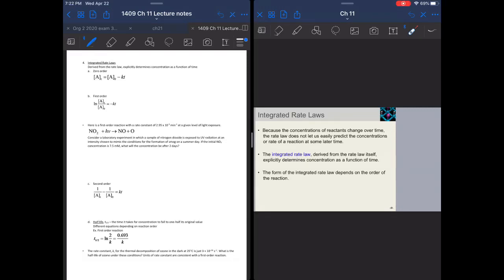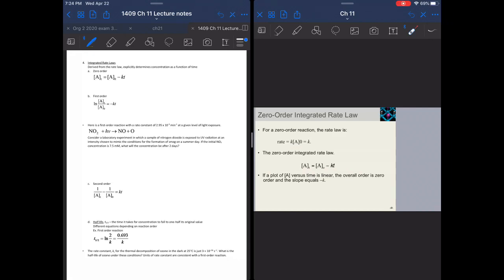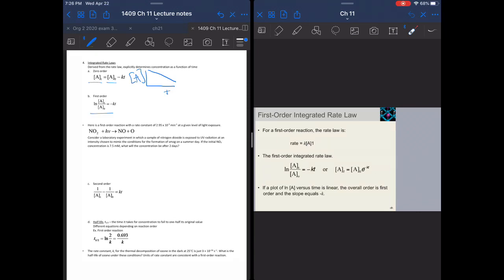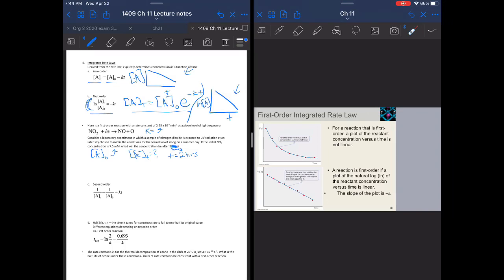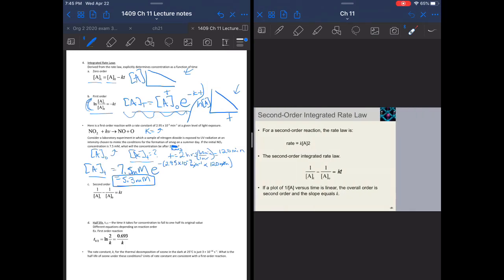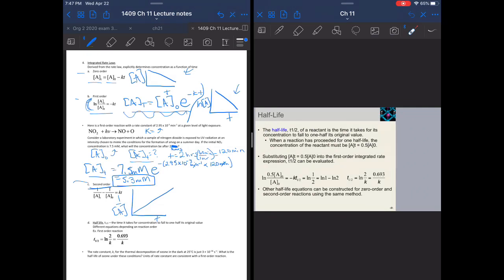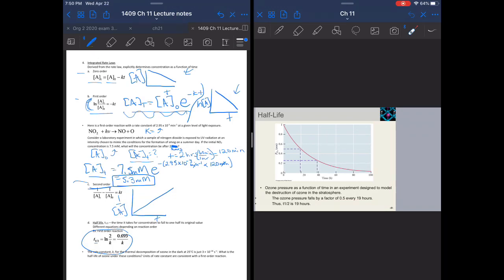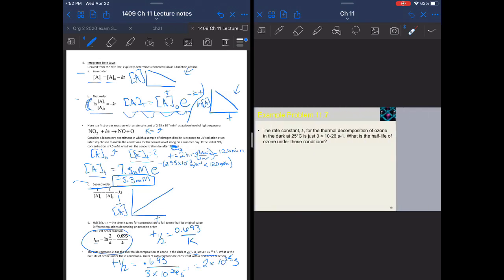1409 Ch 11 part 2: Integrated rate laws and half lives